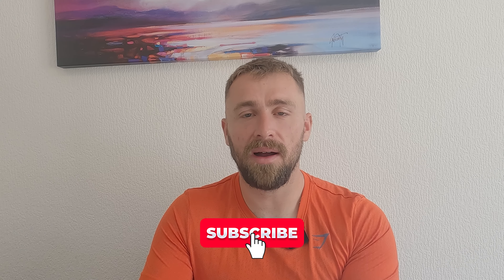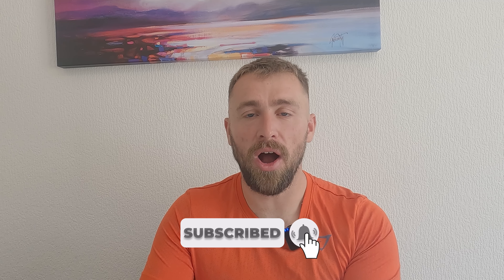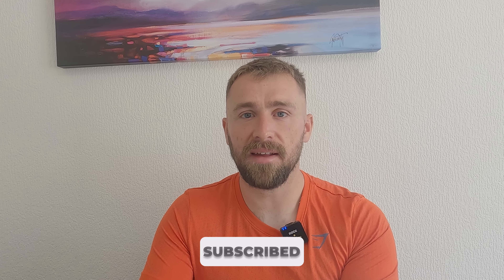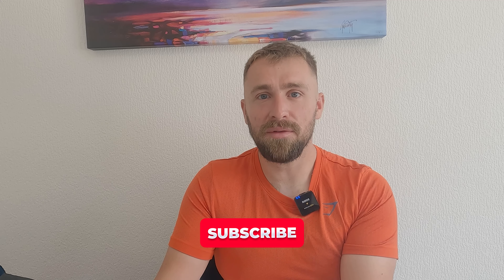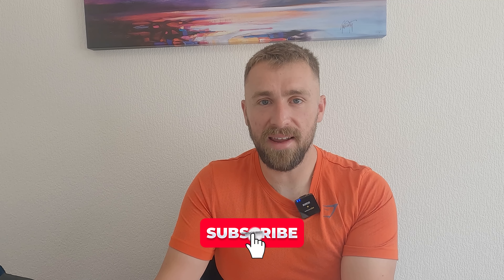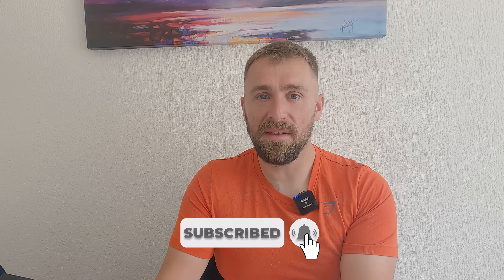6 Minutes Of Running Tips That Are ACTUALLY Useful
Some easy and quick running tips to get you running faster and for longer. Hope you're training is going well!

Timestamps -
0:00 - Intro
0:12 - Pace and Effort
1:47 - Running Form
3:07 - Tracking Progress
4:34 - Nutrition
5:42 - Outro